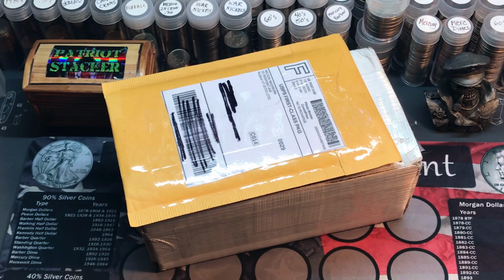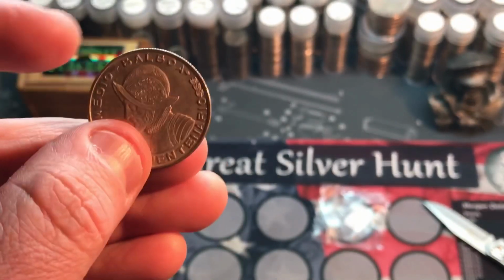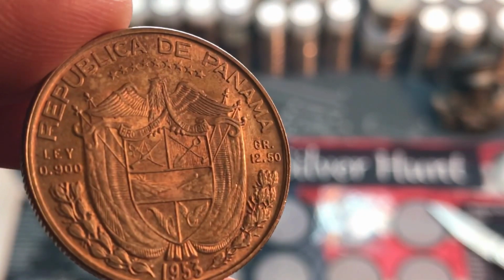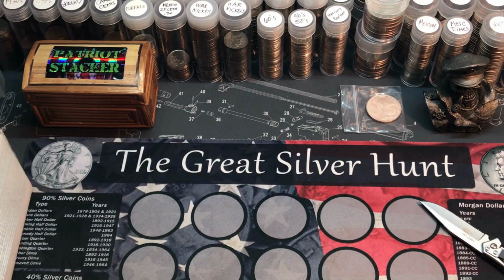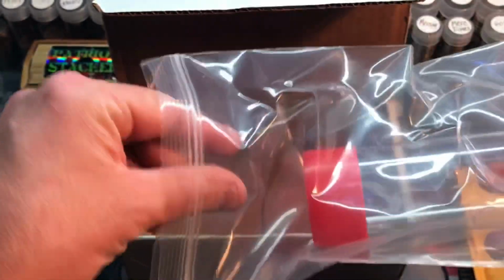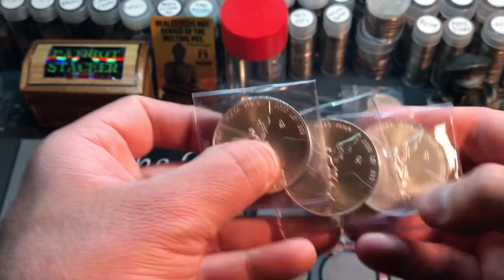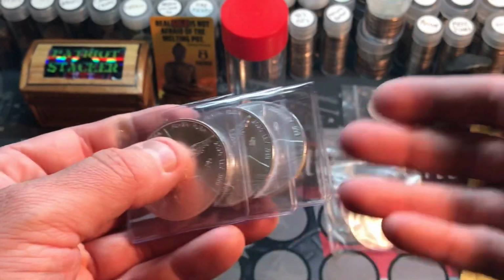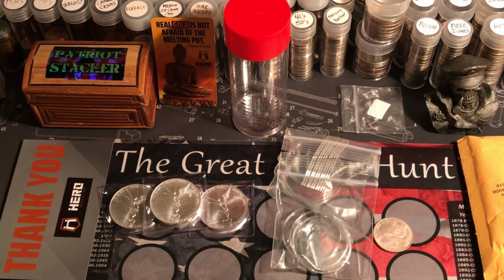My First 2020 Libertads in Hand!!!